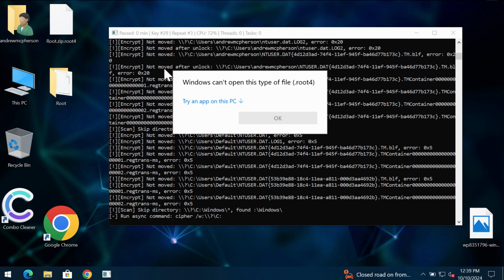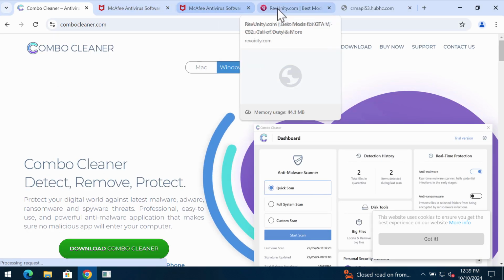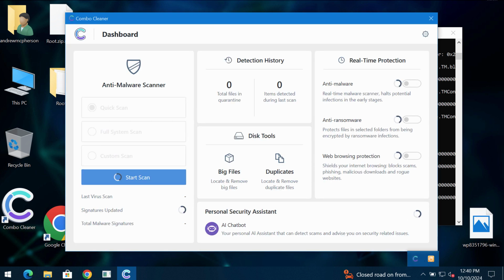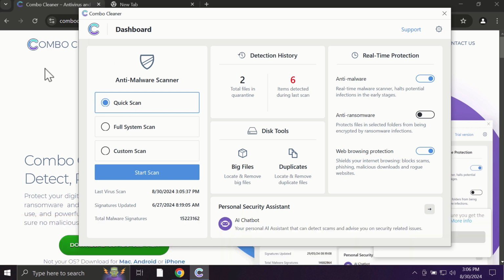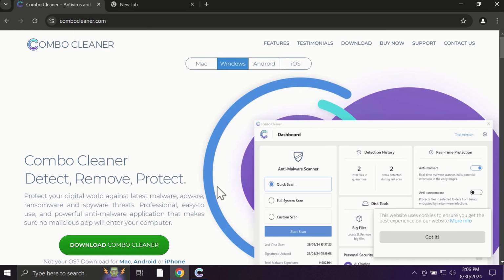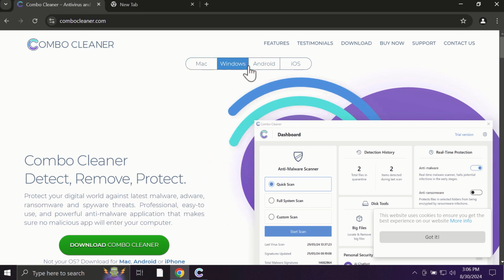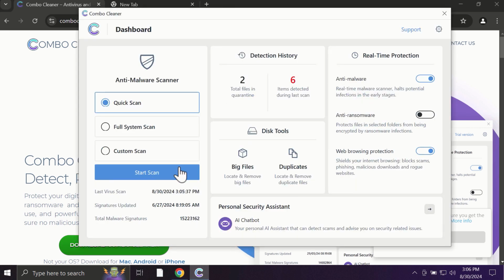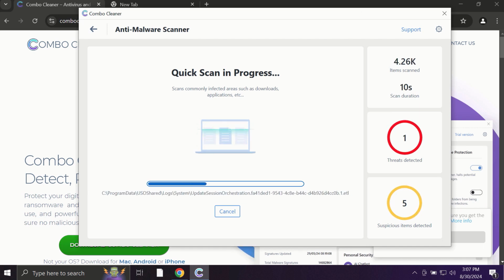Root ransomware removal [.Root4 file virus].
Root is a ransomware from the MedusaLocker family. It encrypts files and appends the .Root4 extension to the filenames. Hence, it's not possible to use the files anymore. Then the ransomware tells the victims to pay a special ransom for file restoration. Yet, paying the ransom is not a good idea. Don't pay it! Don't waste the funds. Remove the file virus with Combo Cleaner Antivirus via the official and thus get your data always protected with its help.

More information about this threat can be found in this detailed guide

And below please find the quotation from the ransom note:
QUOTE

    * Tor-chat to always be in touch:

    qd7pcafncosqfqu3ha6fcx4h6sr7tzwagzpcdcnytiw3b6varaeqv5yd[.]onion
UNQUOTE